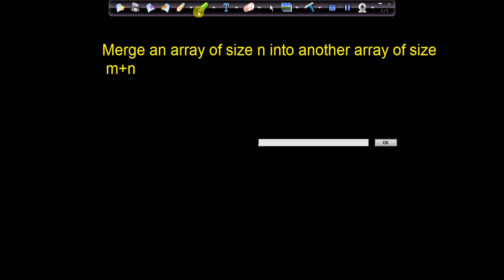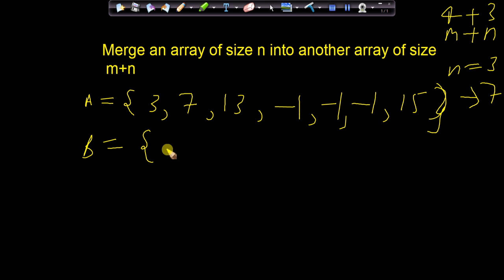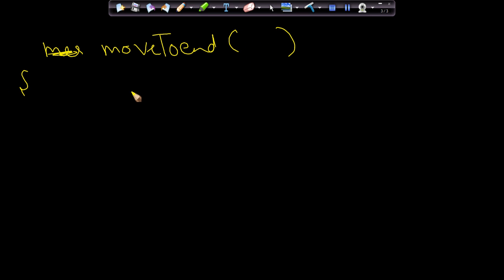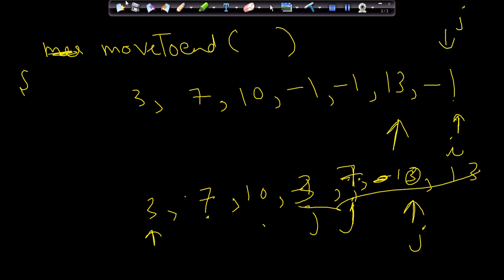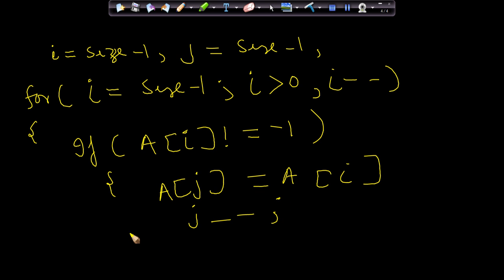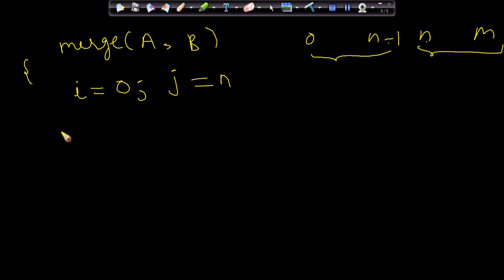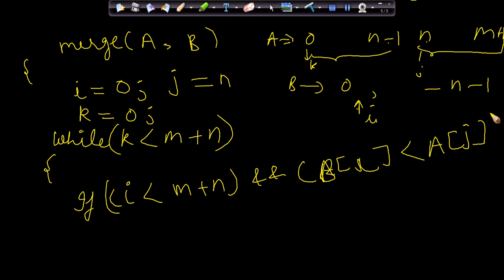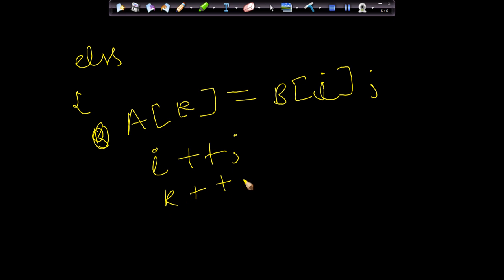Merge n with m+n array